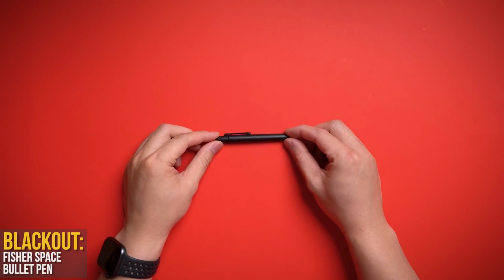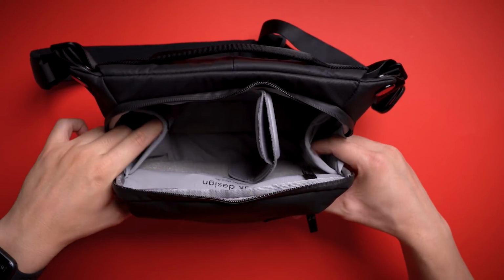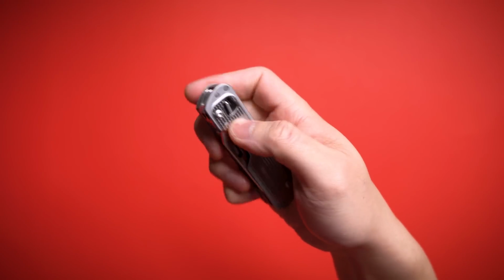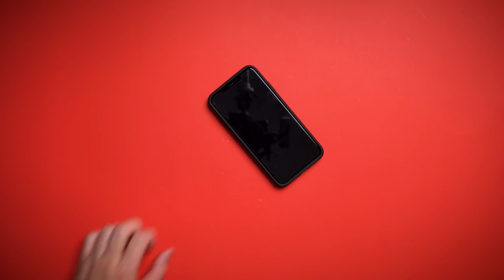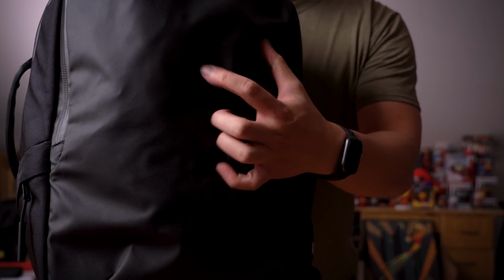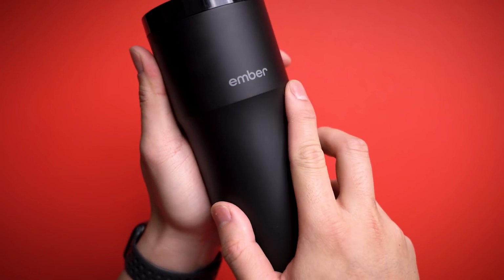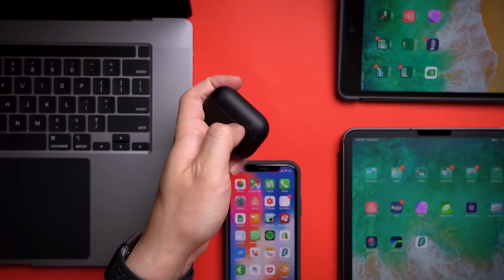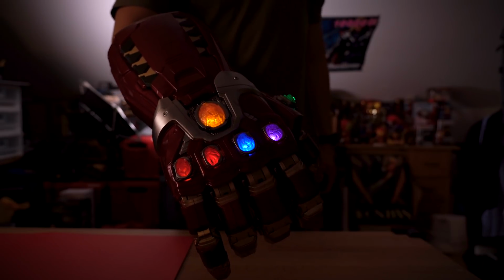EDC Gift Guide 2021 (Everyday Carry) - What's In My Pockets Ep. 17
If you're a last-minute gift shopper, this EDC (Everday Carry) holiday gift guide for him or her has you covered for the perfect Everyday Carry (EDC), tech, or budget gift. I've included a variety of products that suits almost anyone's needs, from coffee addicts to comic book nerds.

[0:00] Comment what you'd want this year!

[0:16] BLACKOUT - Fisher Space Bullet Pen
[1:03] EDC - Peak Design Everyday Sling, 3L
[3:39] HANDYMAN - Leatherman Free T4 Tool
[5:13] IPHONE-OGRAPHER - Moment Lenses + Case - ⬇️
[6:30] STOCKING STUFFER - Tile Trackers - ⬇️
(EXPIRES: MAY 25, 2020)
[8:22] HOARDER - AER Tech Pack
[10:21] COFFEE ADDICT - Ember Travel Mug 2
[12:02] APPLE FANBOY - Apple AirPods Pro
[13:40] COMIC NERDS - Marvel Legends Endgame Power Gauntlet